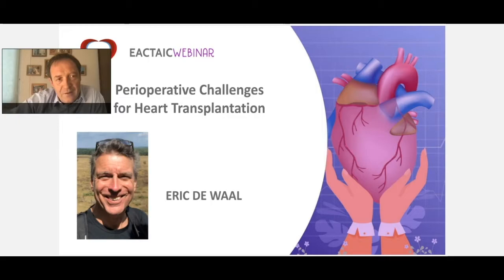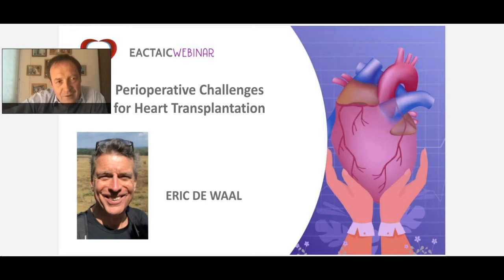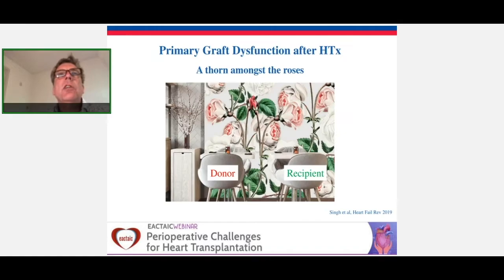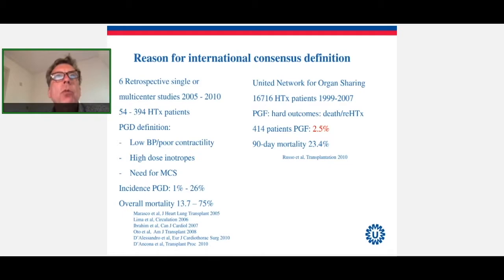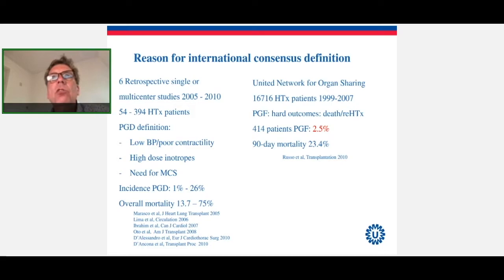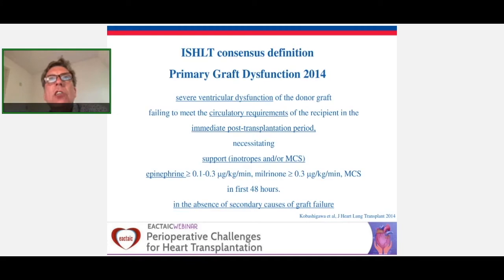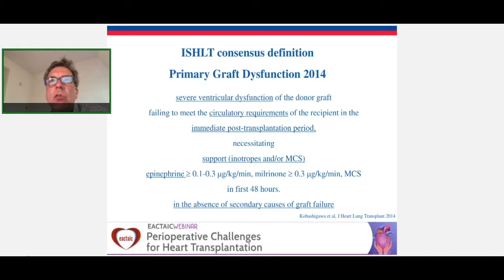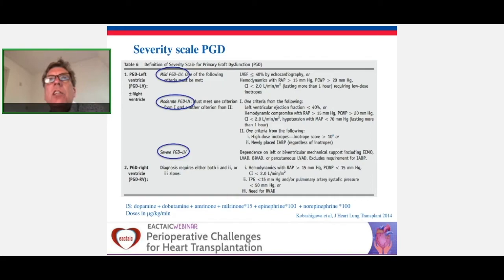EACTAIC Webinar Primary Graft dysfunction after heart transplantation Eric de Waal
EACTAIC Free Webinar

Perioperative Challenges for Heart Transplantation

Free Online Webinar organized by the EACTA Educational Committee in collaboration with the VAD Committee

Chair of the Webinar: Mohamed R. El Tahan (Chair of the EACTA Education Committee), Mansoura, Egypt

Talk: Webinar Primary Graft dysfunction after heart transplantation

Speaker: Eric de Waal, The Netherlands

You can access the take-home message, programme information, and QA on the EACTAIC’s

to see the recordings of the webinar published in open access.